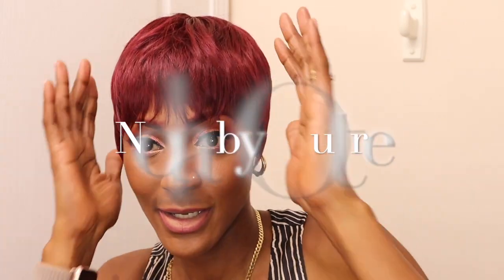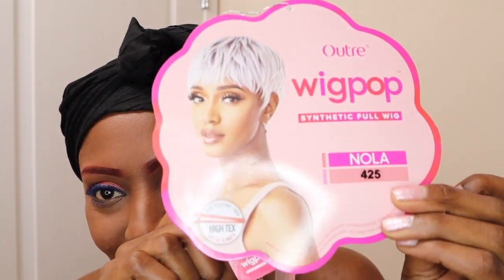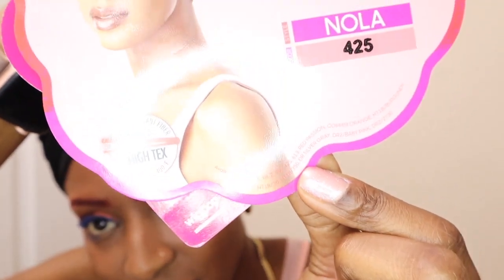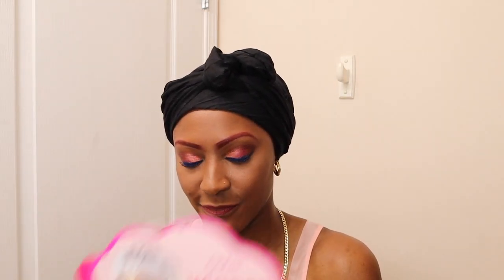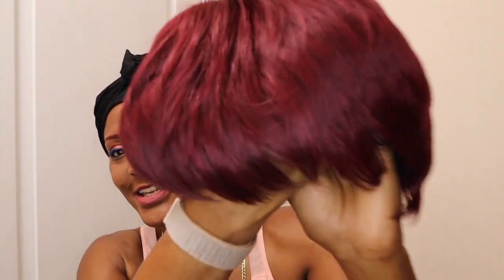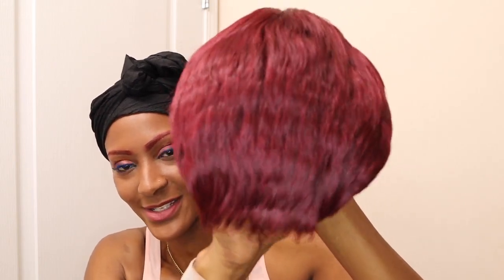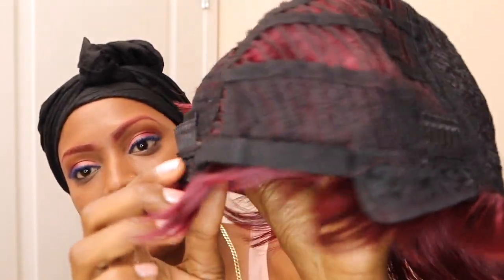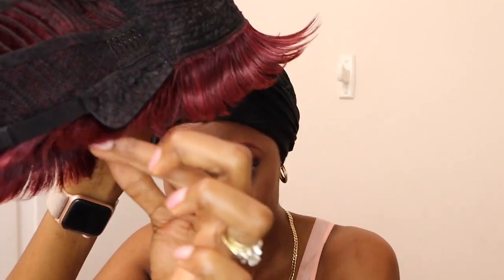$17 Nola Wig by Outre | One Minute Hair Make Over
This video is about my new wig Nola by Outre! Another amazing look! Only $17! Leave me a comment to let me know if you love the look and if you would try it? Much love 💕
Other videos you may enjoy found on my channel:
Music Street Rhapsody by DJ Freedom on YT Library